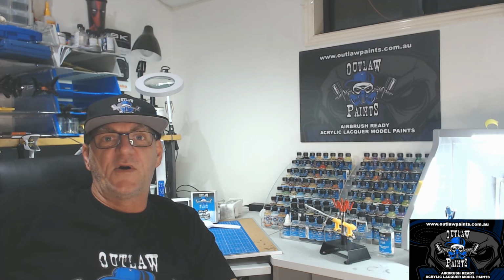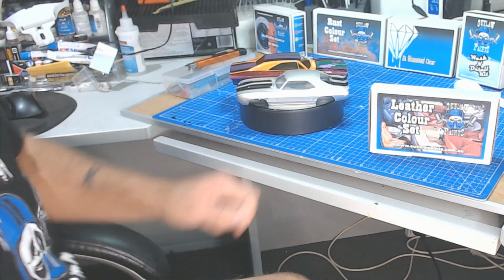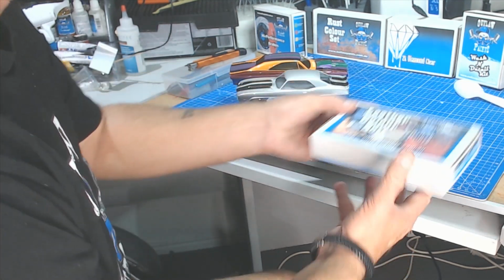OUTLAW PAINTS LEATHER, MAJOR GIVAWAY, BB,S HOBBIES MACKAY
Outlaw Paints Leather Box Set, also 10% of with Code
Interview with Wayne From BB,s Hobbies